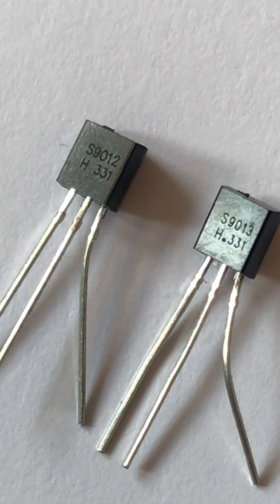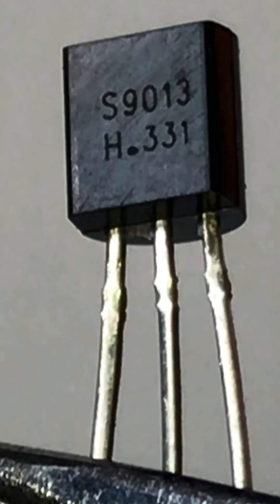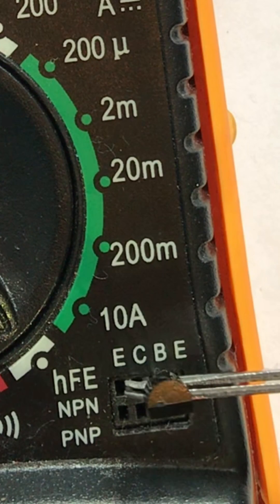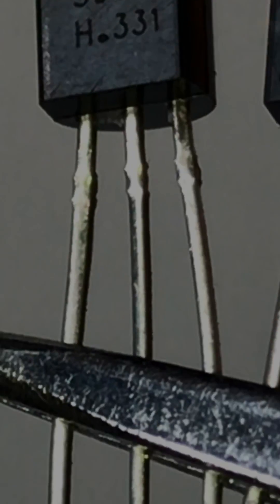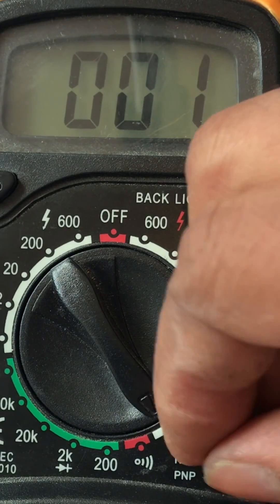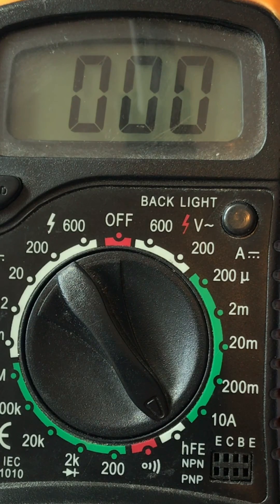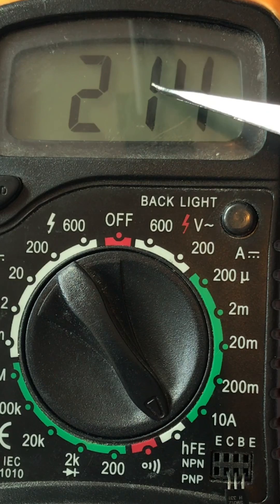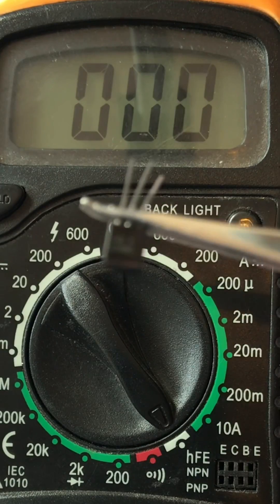How to find out PNP or NPN Transistor from multimeter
For Biasing a transistor you need the β value of a transistor. If you want to get the exact β value of a transistor this is the easy process to find it out practically from a multimeter.